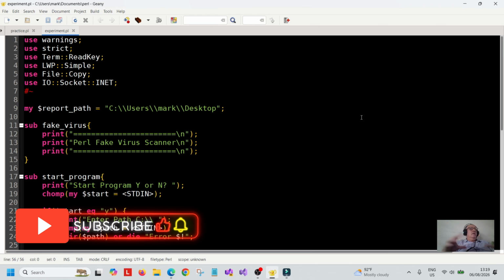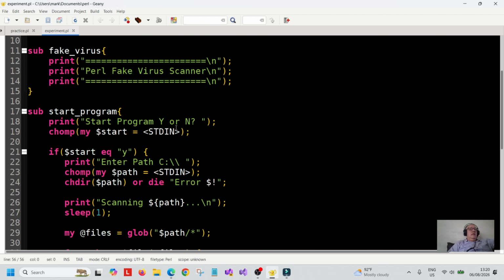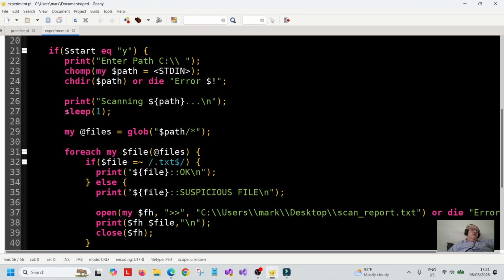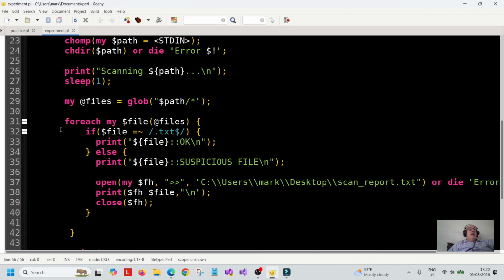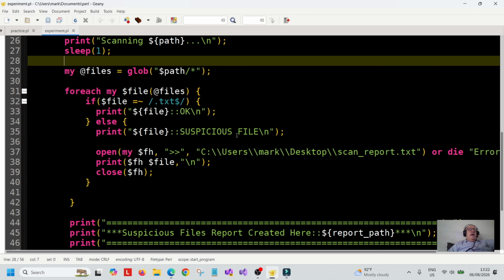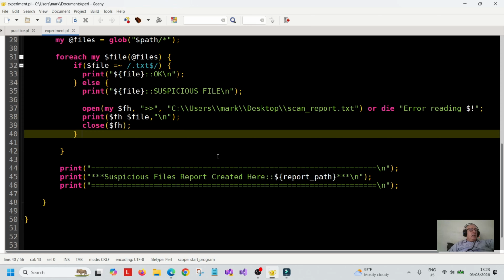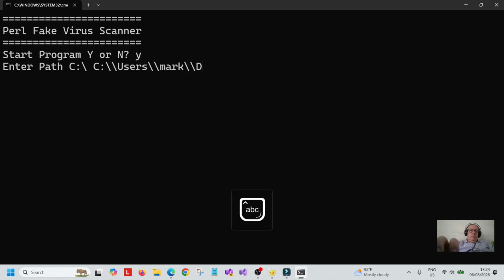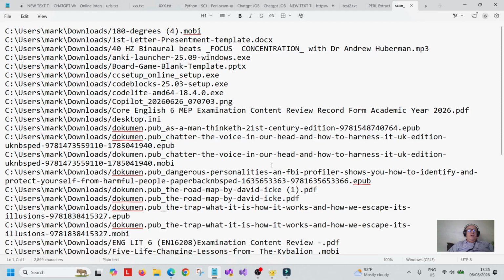Build a Fake Virus Scanner in Perl | Scan Files & Generate Reports (Beginner Project) ⭐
Want to build a real-world Perl project while learning practical programming skills? In this beginner-friendly tutorial, you'll create a fake virus scanner that scans files, simulates virus detection, and generates a professional scan report.

This project is designed to help you practice core Perl programming concepts used in real applications.

✅ Scan folders for files

✅ Read directory contents

✅ Loop through files

✅ Generate a fake virus detection report

✅ Write results to a text report

✅ Build a fun beginner project

You'll also gain experience working with:

Perl arrays
Loops
File handling
Directory scanning
Conditional statements
Variables
Report generation
Text files
Windows scripting

This is an excellent project if you're learning Perl and want to move beyond simple "Hello World" examples into practical programming.

Whether you're a complete beginner or refreshing your Perl skills, this project demonstrates techniques you'll use in many automation and scripting tasks.